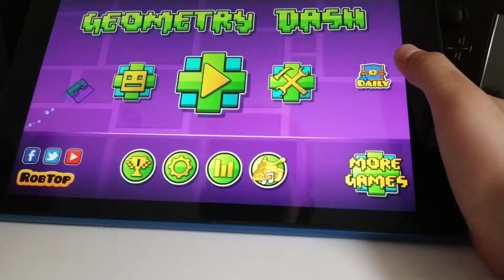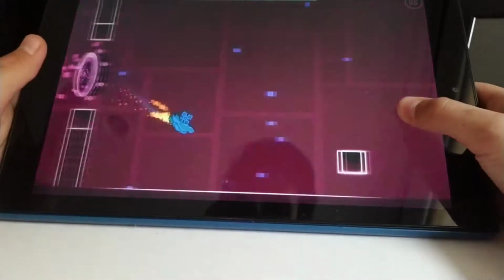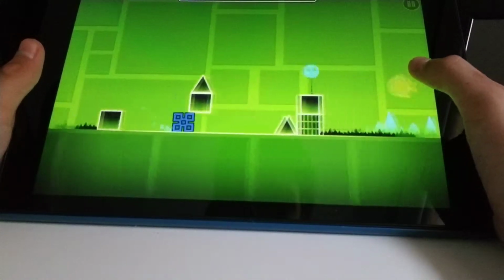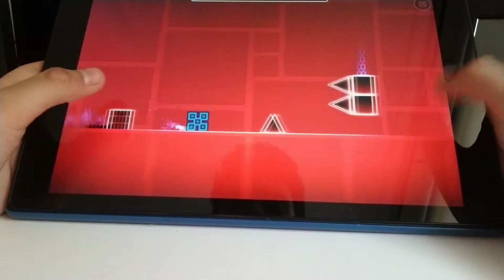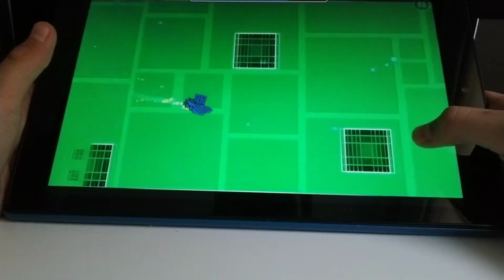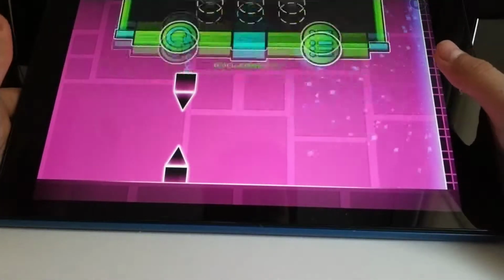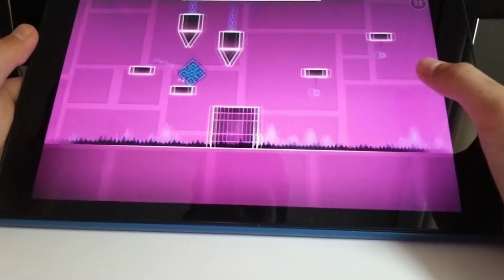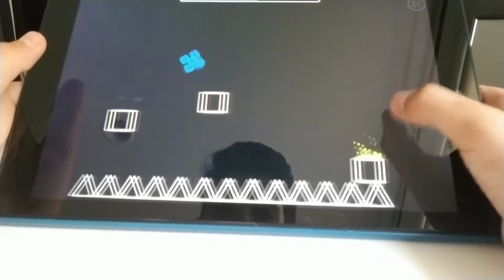Geometry Dash is Back! Levels 3,4, and 5